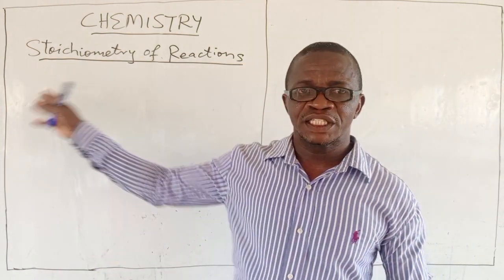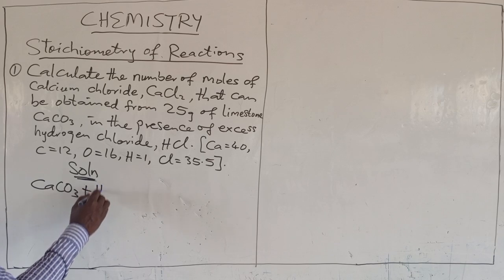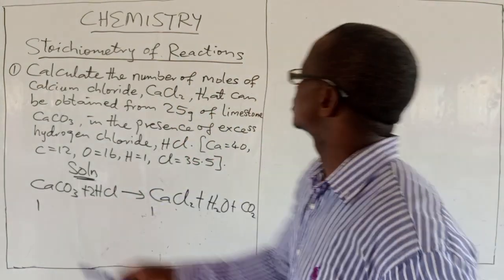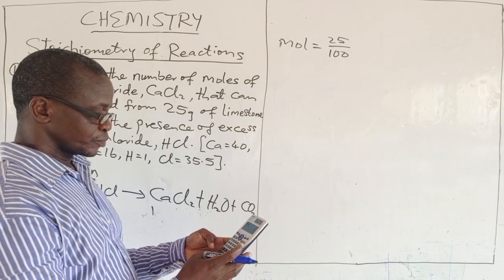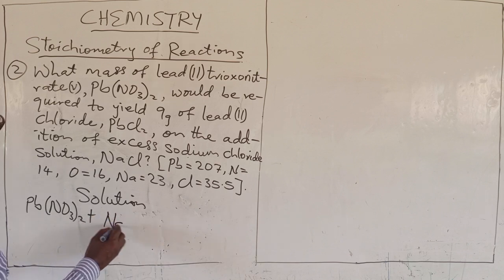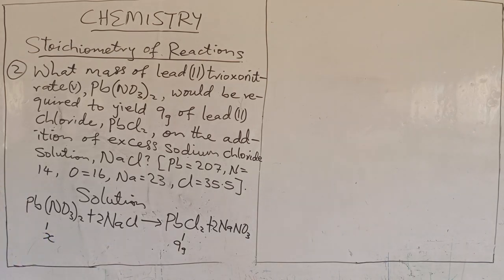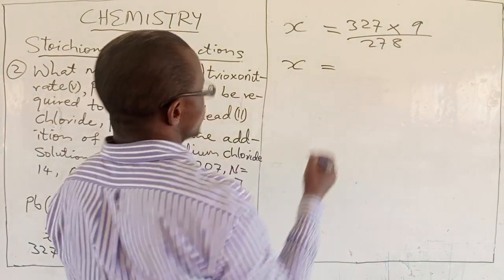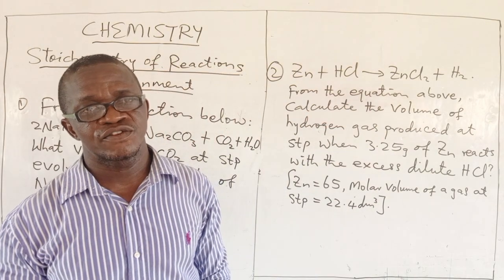STOICHIOMETRY OF REACTIONS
This is to make stoichiometry easy to understand.